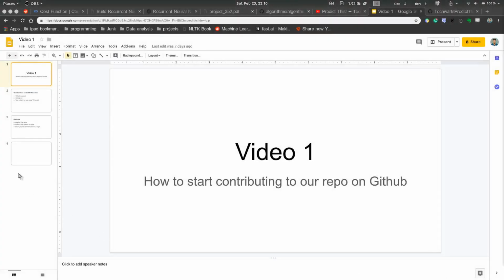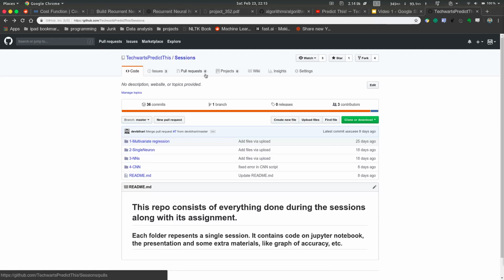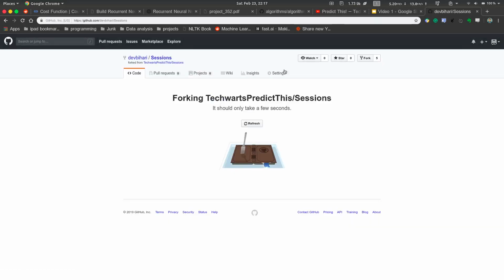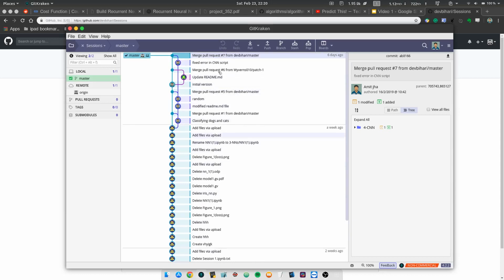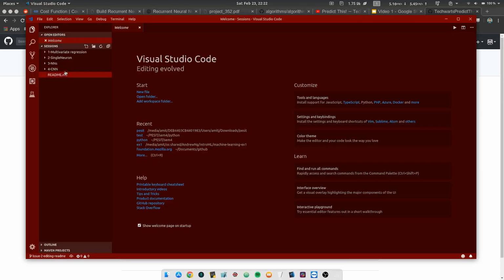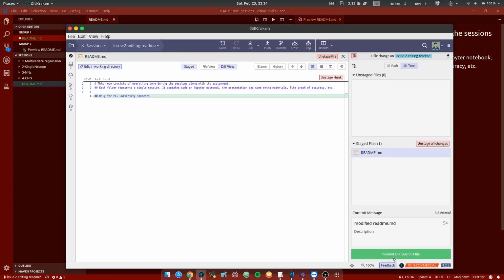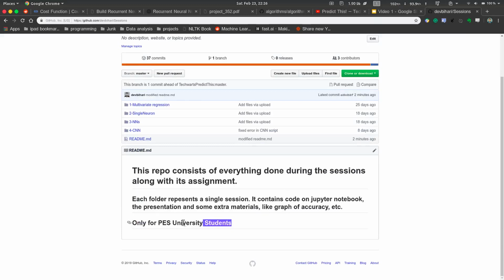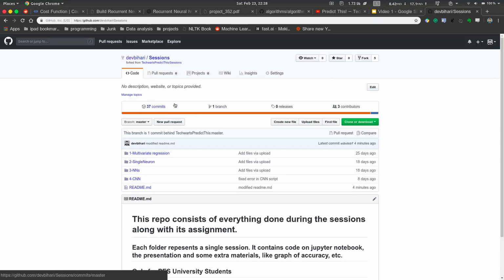Introduction to GitHub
Instructor: Amit Jha
In this video, I give an introduction to Github and how you can start contributing to our repo or any open-source project on GitHub
Thanks.